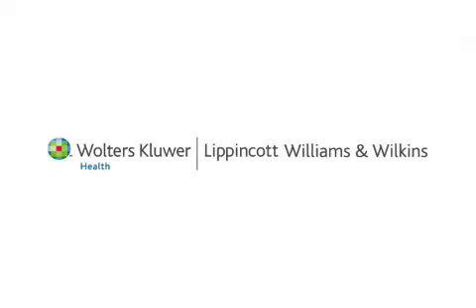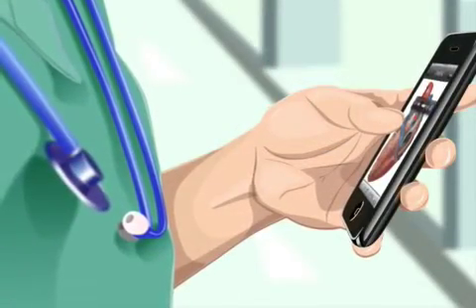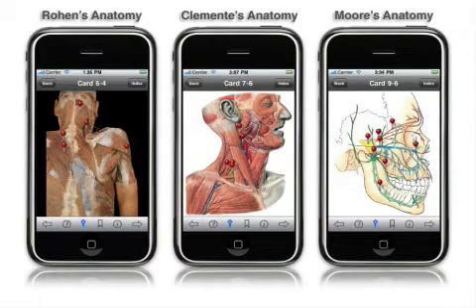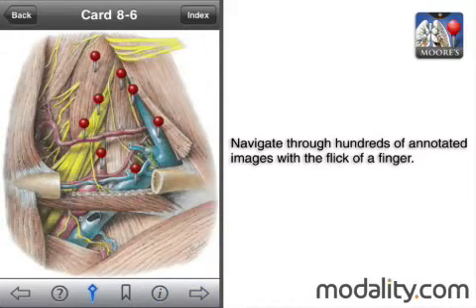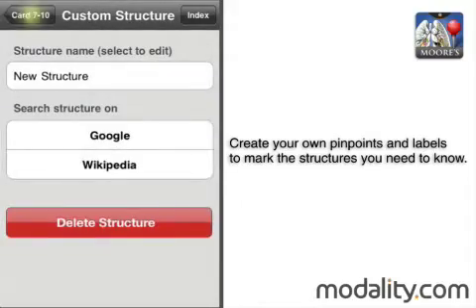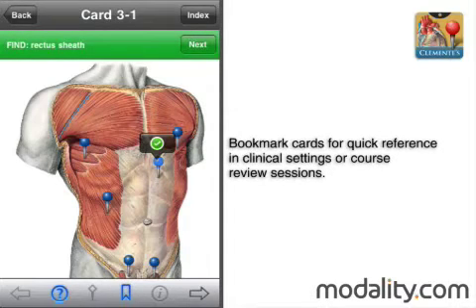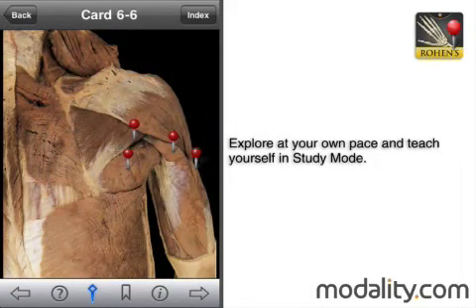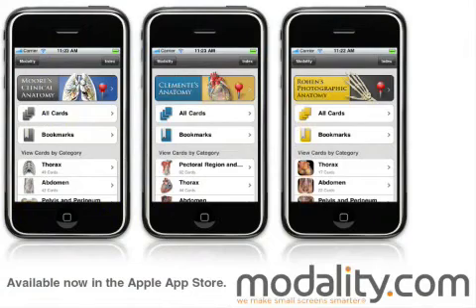Clementes Anatomy, Rohens Photographic Anatomy, and Moores Clinical Anatomy Customizable Apps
Human anatomy is the foundation of the health sciences.

Every Modality app is designed exclusively for iPhone and iPod touch to ensure to allow students to connect with the material in a meaningful way. These apps provide hundreds of annotated anatomical photographs and illustrations in brilliant detail. What's more, users can expand the content with our custom annotation tools, allowing for the creation of new pin sets to mark additional structures. Students can quickly create valuable supplemental resources for lab or course curriculum, and utilize the rapid access to medical imagery for patient education opportunities.